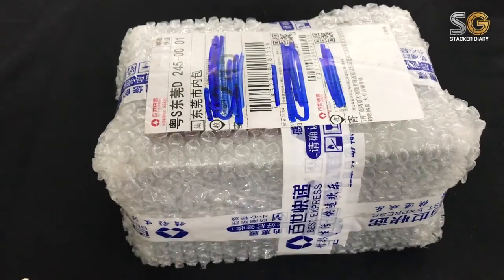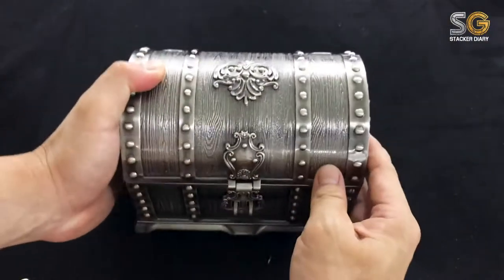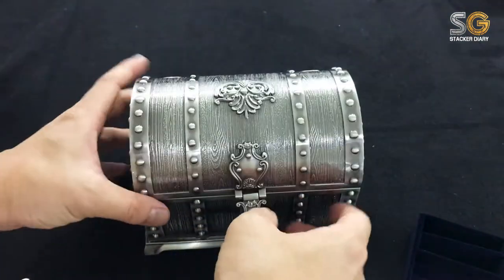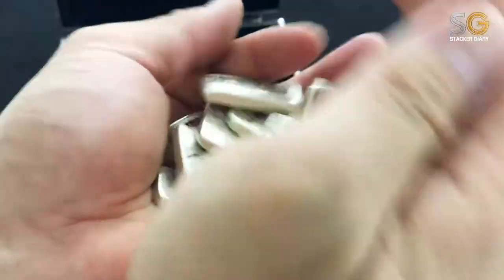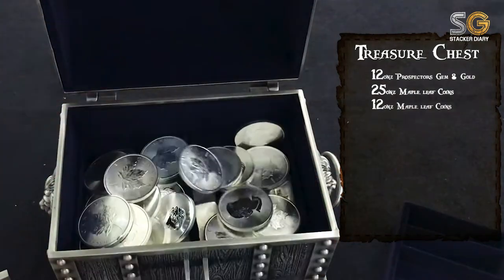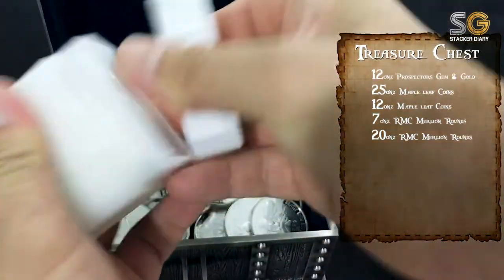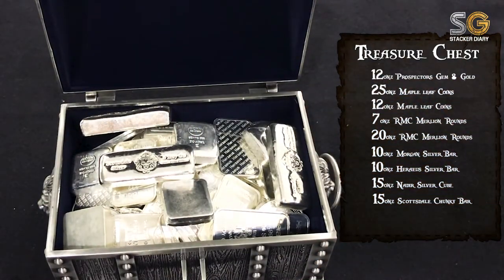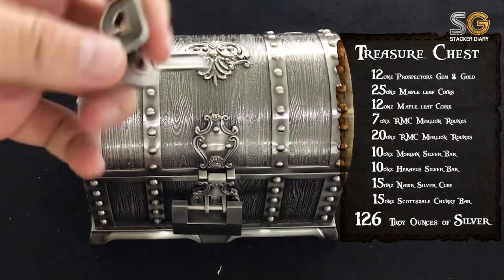SG Diary #10 Treasure Chest Fill with Silver Bullion!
My first Treasure Chest Challenge